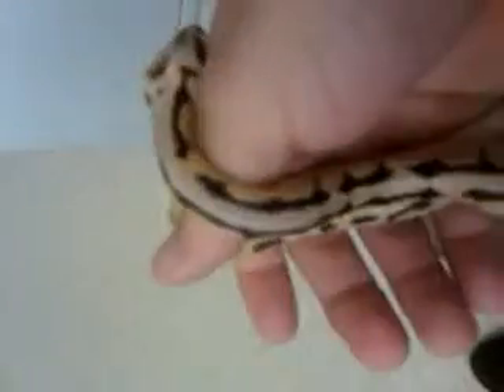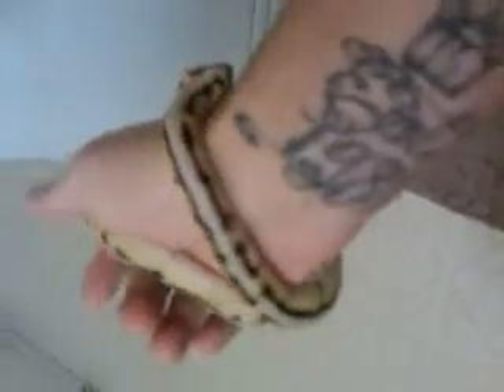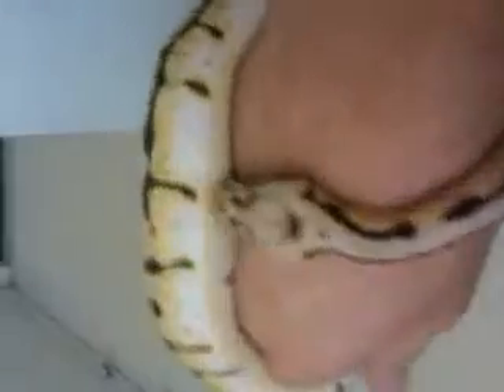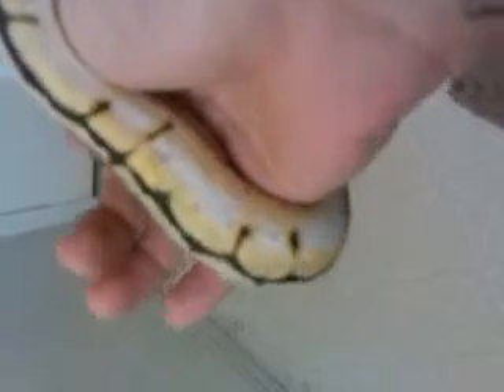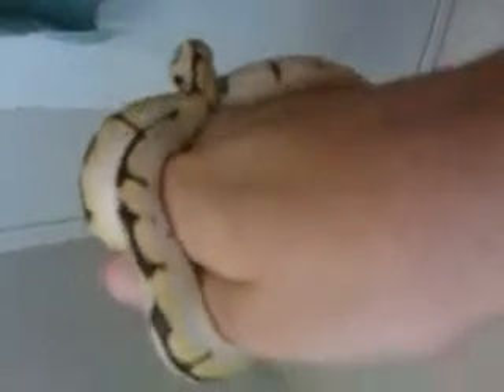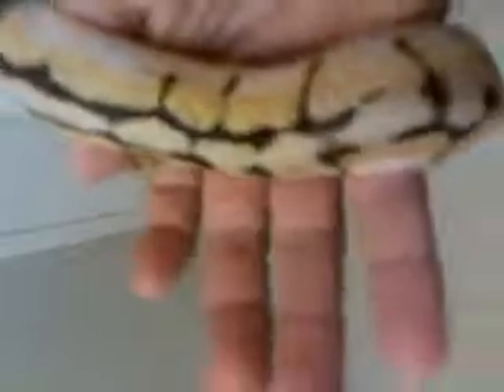Bumblebee ball python baby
Very beautiful 2011 bumblebee ball python baby.100grams 17" long.